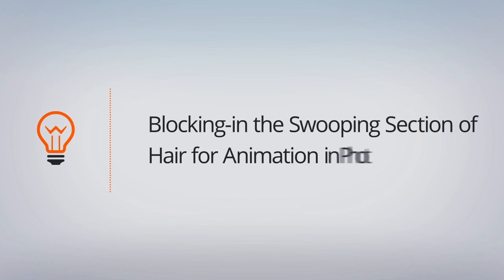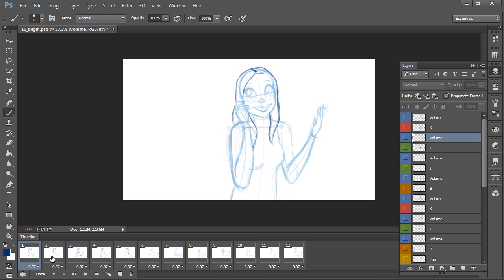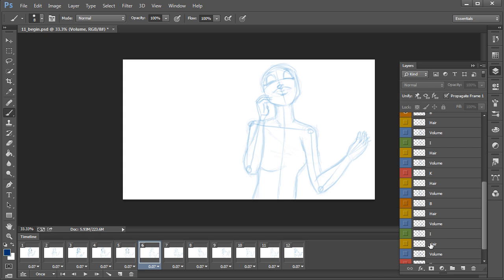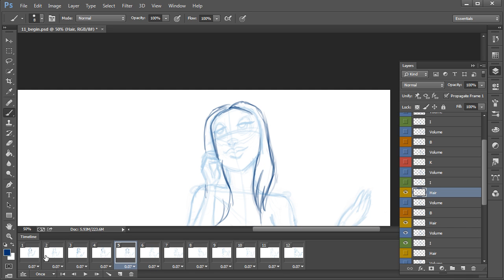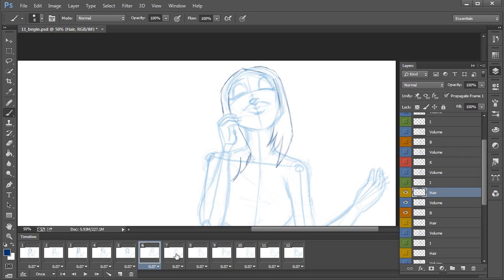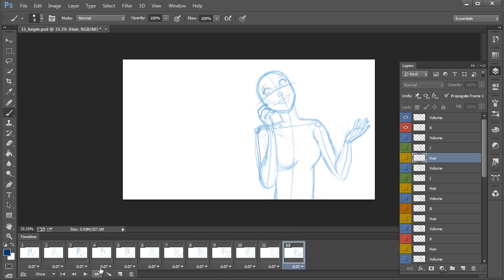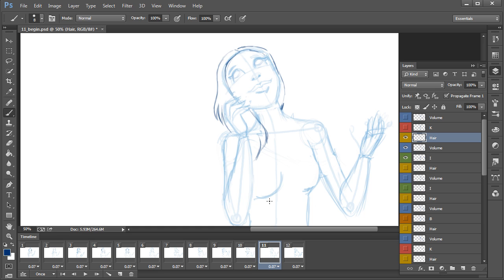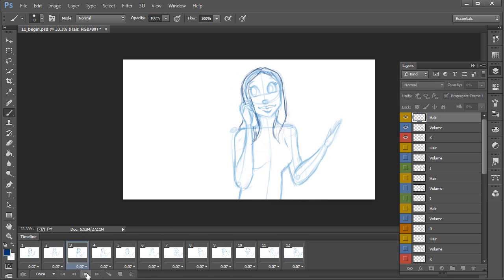Photoshop Top Tip: Learn Traditional Animation Techniques